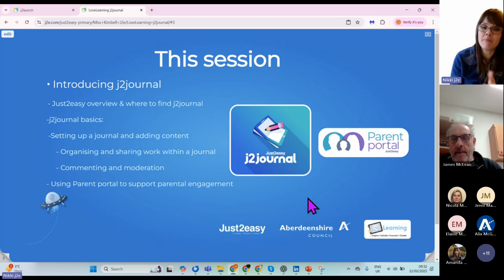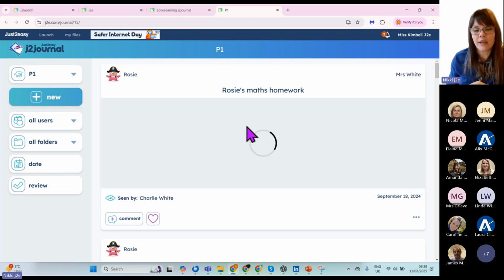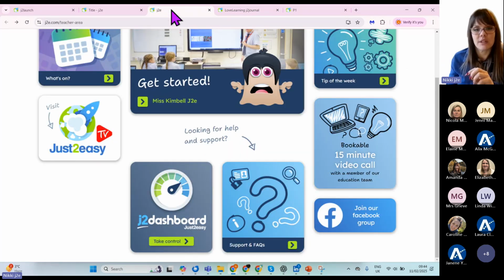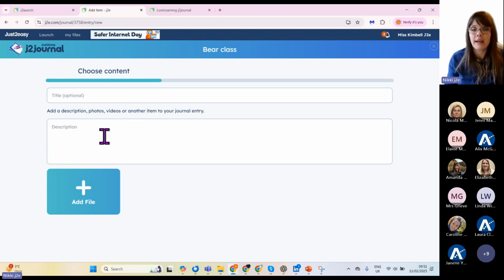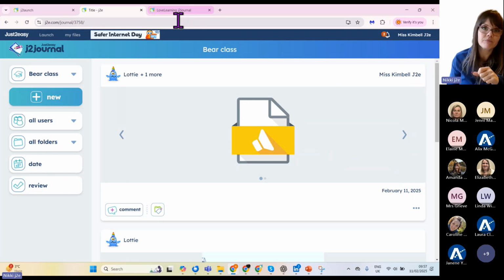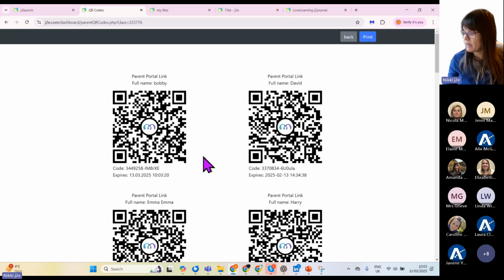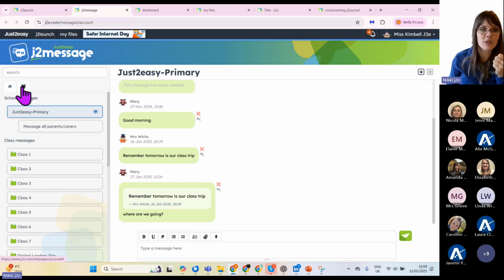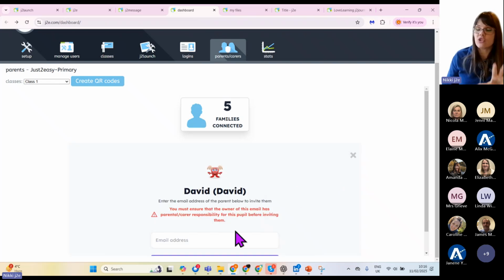Getting Started with J2 Journal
This video is from February 25 inservice delivered by J2E